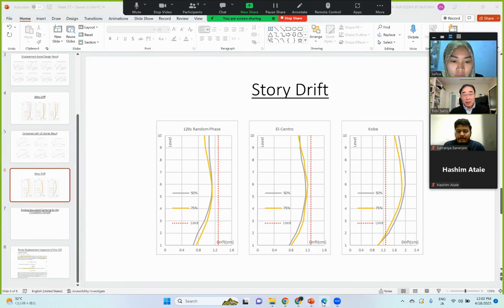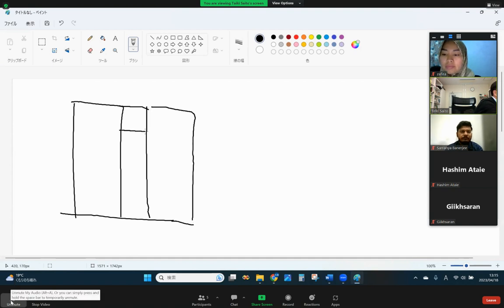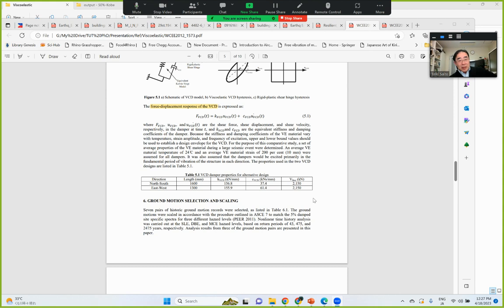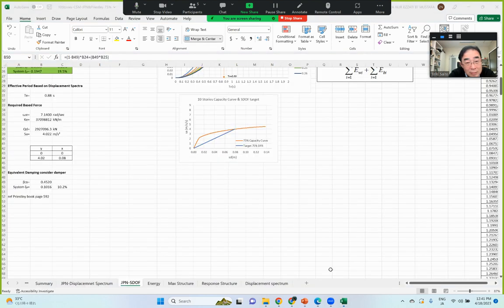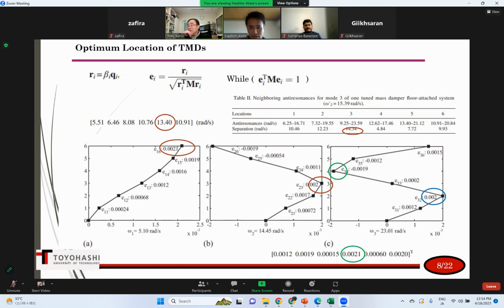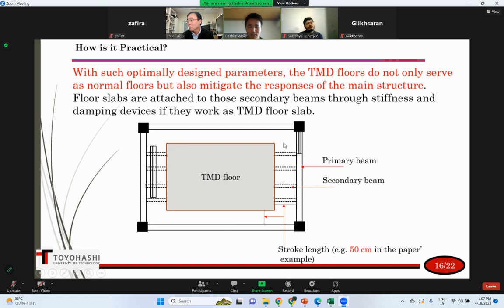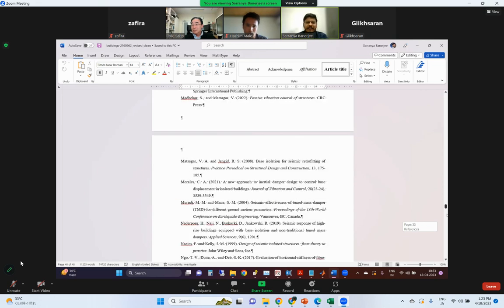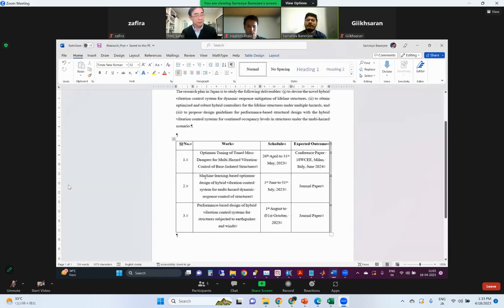recording 2023 04 18 13 38 16